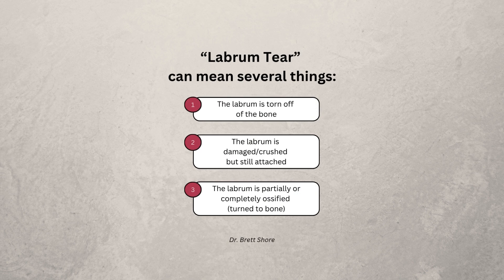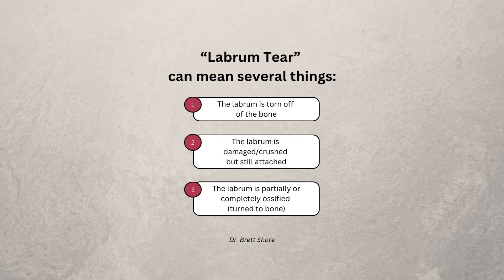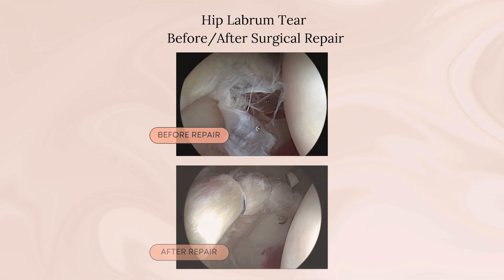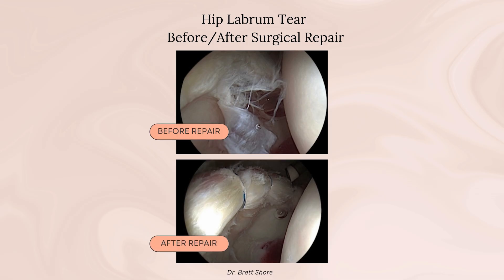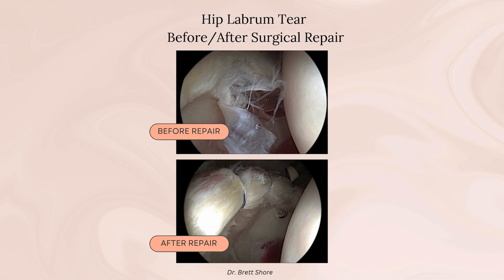What is a labrum tear of the hip?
In this video Dr. Brett Shore, MD, Comprehensive Hip Specialist, discusses what a labrum tear of the hip is and how and why it is treated.

If you’re experiencing hip pain or want to explore your treatment options, visit us at Shore Hip & Joint. Dr. Brett Shore and our team are here to help you return to pain-free movement.